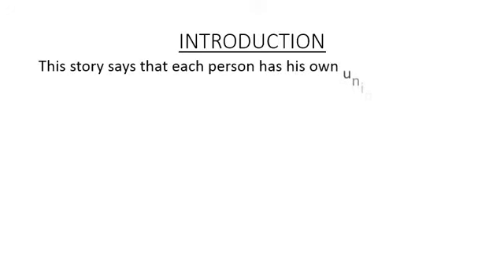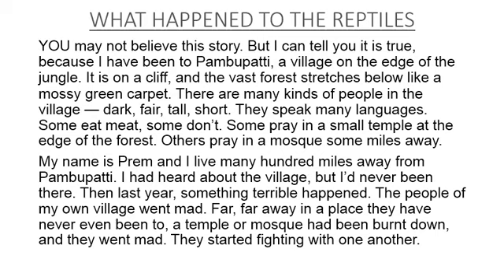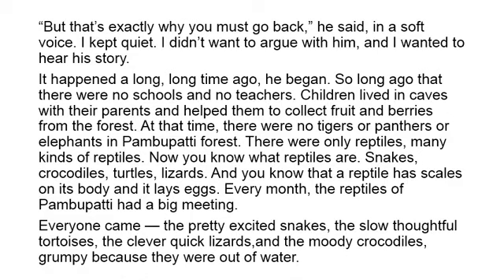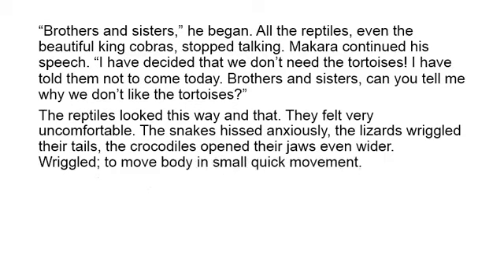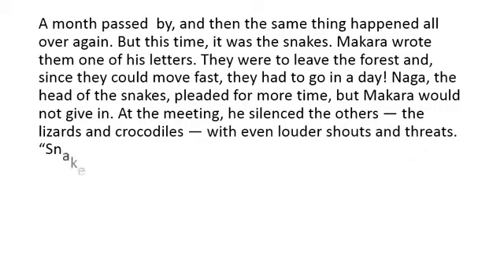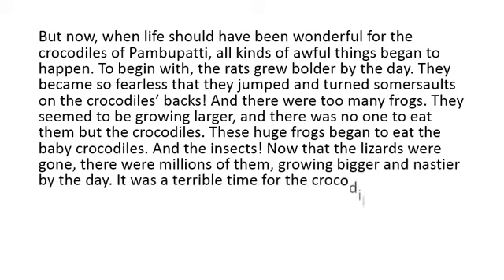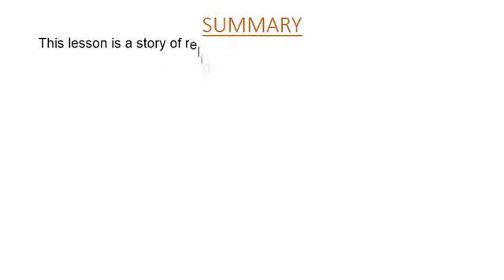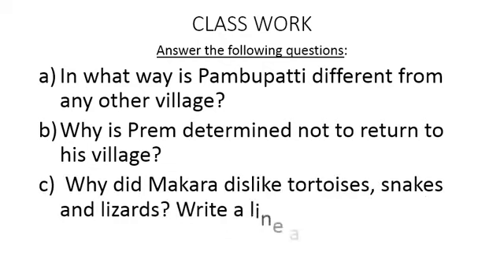CLASS VI, SUBJECT ENGLISH, A PACT WITH THE SUN,CHAPTER 9, WHAT HAPPENED TO THE REPTILES,LECTURE 1